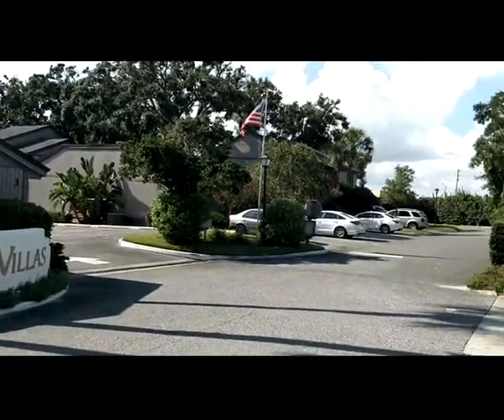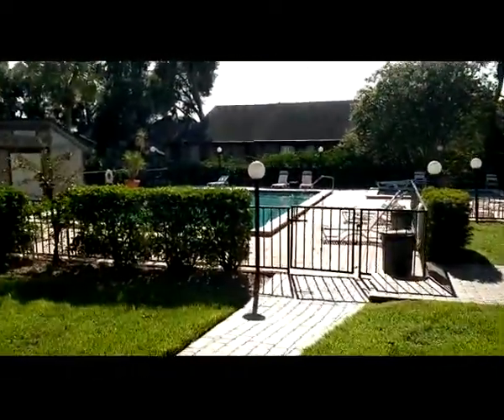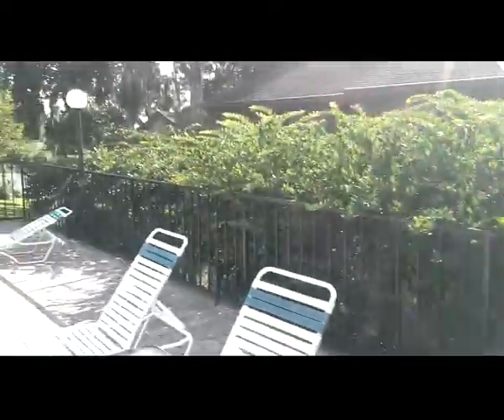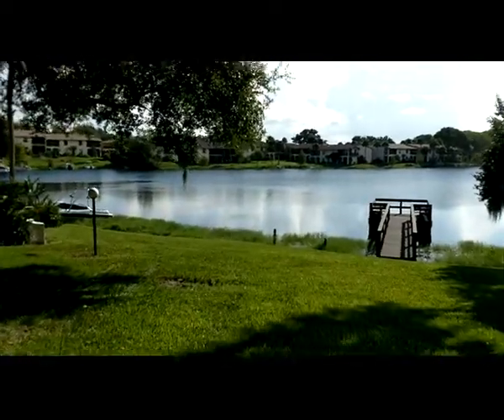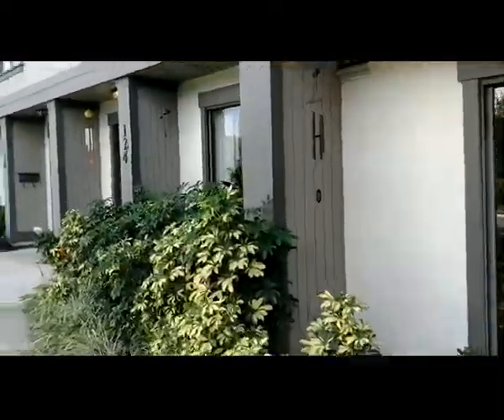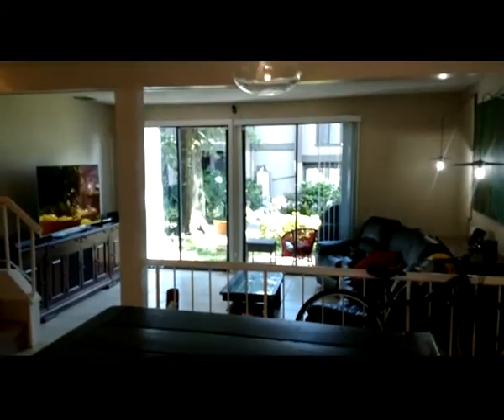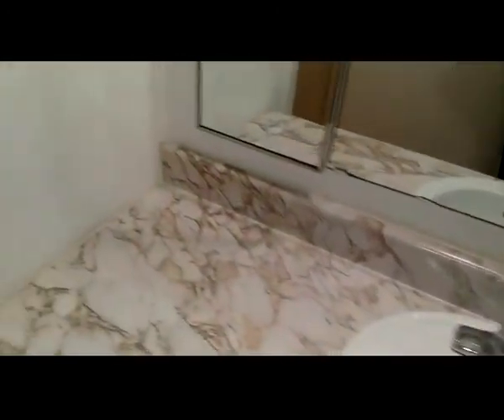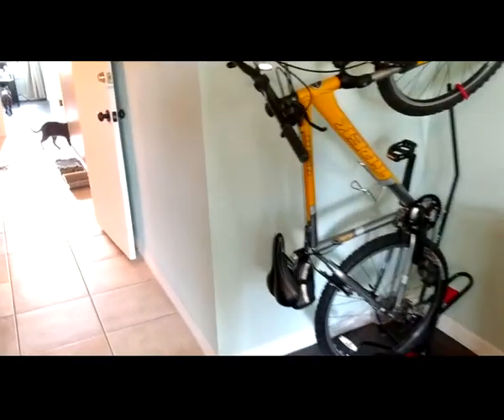Top Altamonte Springs Realtor Scott Garrison | Lake Villas | 124 Maitland Ave, #124, FL 32701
Best Realtor Virtual Tour of the Altamonte Springs Real Estate Property taken by Re/Max Town & Country Top Orlando Realtor Scott Garrison of the Garrison Brothers Realtor Team located at: 124 Maitland Ave, #124, Maitland, FL 32701 in Lake Villas subdivision.

Looking for one of the Best Real Estate Realtors in Altamonte Springs or 32701 Zip Code  ?

It is so difficult to get a true Picture of what a Central Florida Altamonte Springs Real Estate Property really looks like, or how the actual neighborhood feels, from looking at Pictures online on Zillow, or Realtor.com alone. You can trust Top Realtor Scott Garrison with ReMax Town & Country and the Garrison Brothers Real Estate Team to provide you an in-person vision of the most interesting or Best Central Florida Properties for Sale today here! As one of Central Florida’s Best Realtors, Scott Garrison has been Actively selling Orlando and Central Florida Real Estate his entire professional life for the past 28+ years!